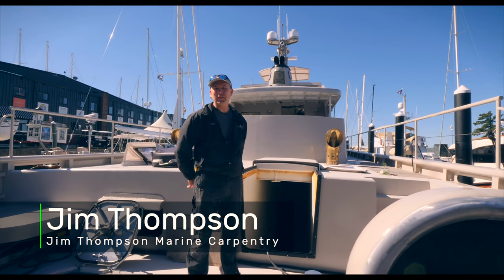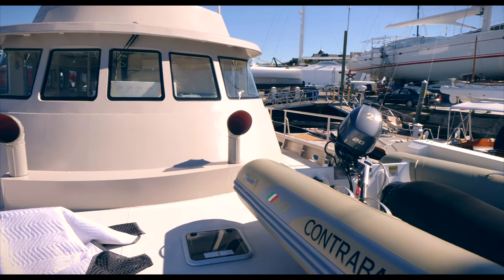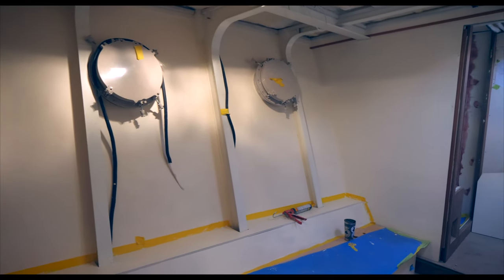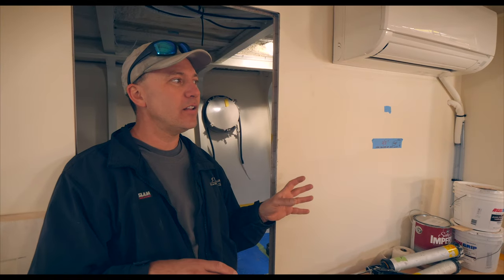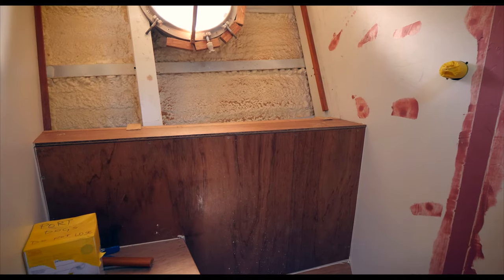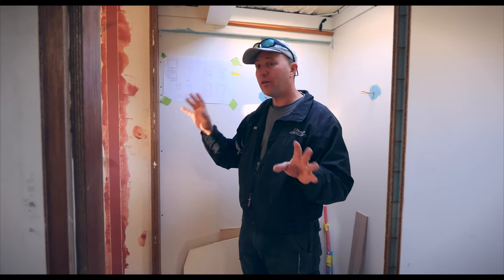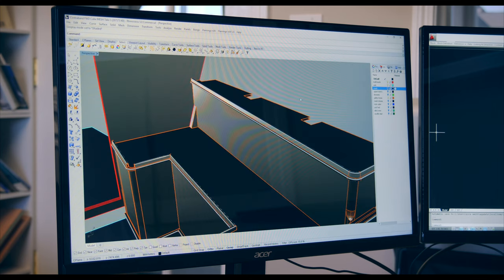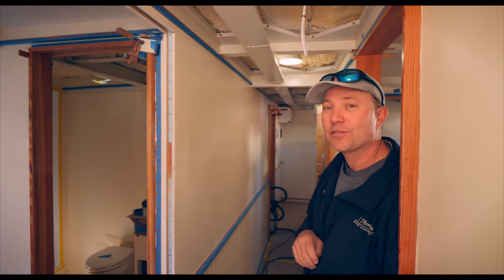J Thompson Marine Carpentry Power-Yacht Walkthrough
Jim Thompson, whose company J Thompson Marine Carpentry handles installs and refits for the Newport Yacht Collaborative takes us on a tour of Contraband, a 93 foot power-yacht as it is refit for its owners. Subtitles available in: FR/IT/DE/ES/JP.

Learn more about J Thompson Marine Carpentry and the rest of the Newport Yacht Collaborative